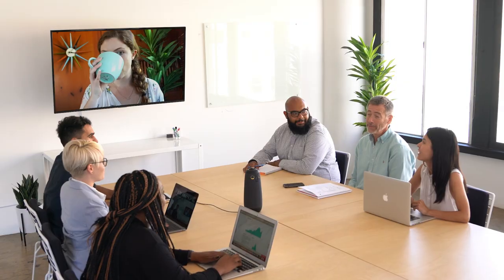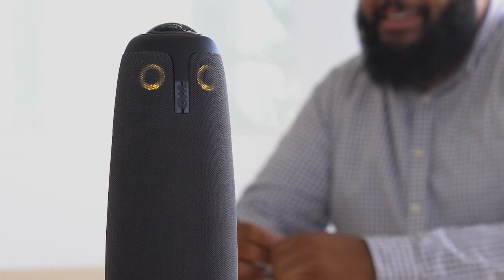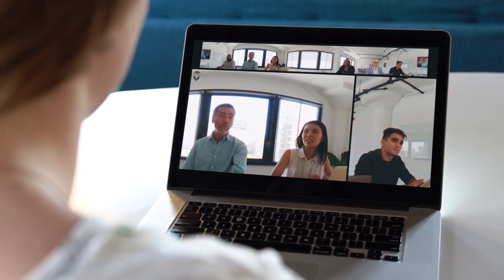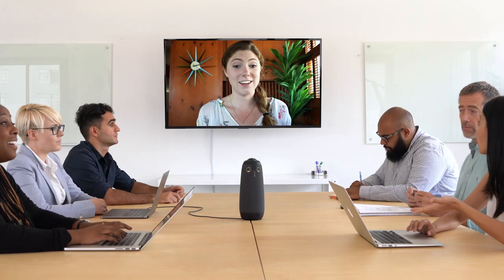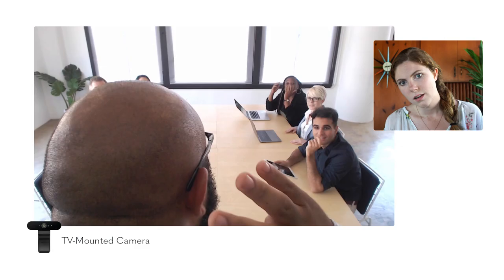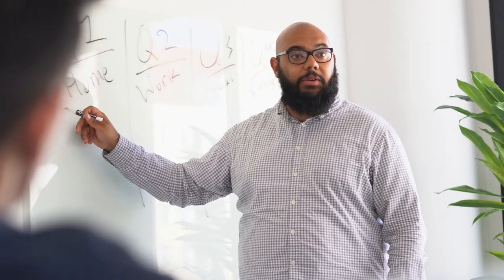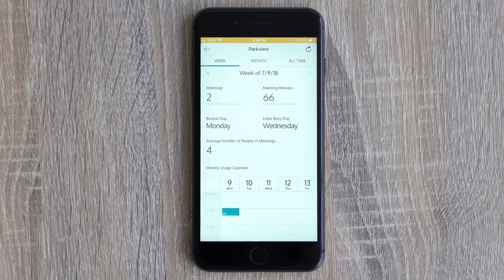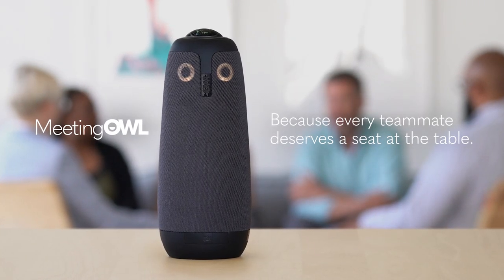The Meeting Owl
No other conferencing camera puts everyone “in the room.” Take a transformational approach to your remote and distributed meetings. The Meeting Owl gives a more inclusive video conferencing experience. That means increased efficiency, no miscommunication, and a team that feels closer together.

BEST TEAM MEETING EXPERIENCE. Meeting Owl is the first 360° smart video conferencing camera. It automatically highlights and shifts focus to different people in the room when they speak, so you know what’s happening as if you’re there.

SEE AND HEAR EVERYONE CLEARLY. It combines mic, camera and speaker into one device and sits in the center of the table. The 360° lens shows the whole room, while eight microphones pick up everyone within twelve feet.

EASY AND QUICK SETUP. Plug in the power and USB, load up your favorite video conferencing platform, and start your meeting. No downloads or installs.

GET NEW FEATURES AUTOMATICALLY. Meeting Owl connects to wifi so you get new helpful features automatically over time and the best possible experience.

GIVE THE OWL A TRY. Use our 30-day return policy to try the Meeting Owl in your own office. Get feedback from your in-office and remote teammates and see what they think.